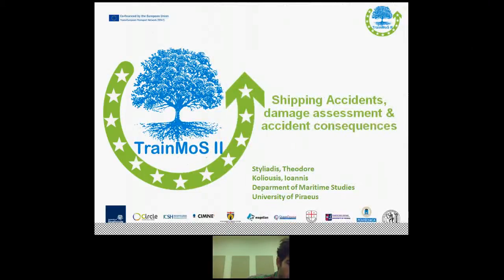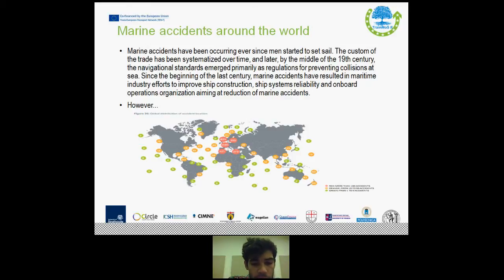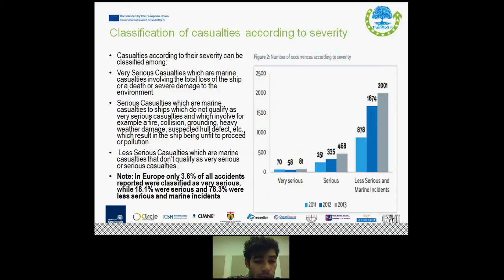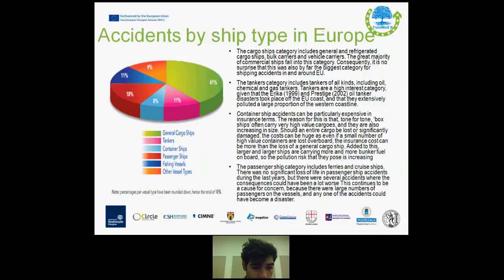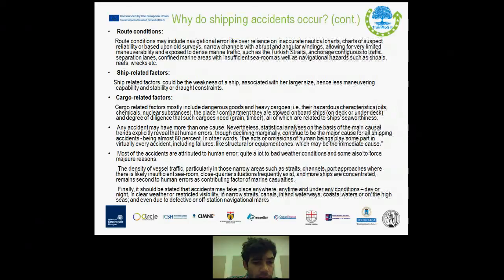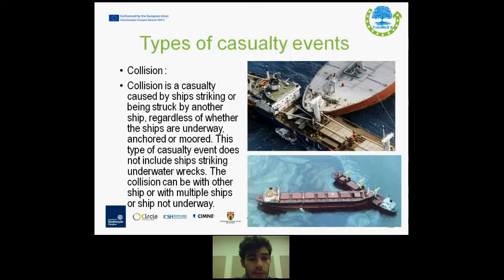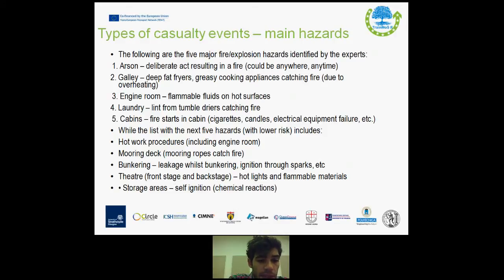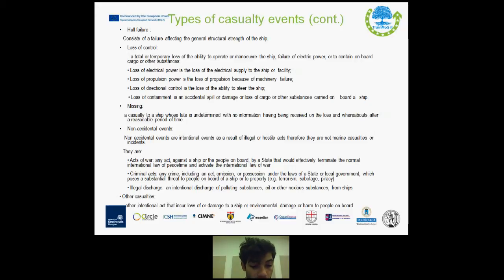TrainMoS II Course 2.1.3 Day 7 session 1 part1